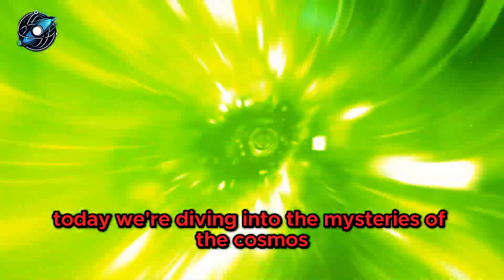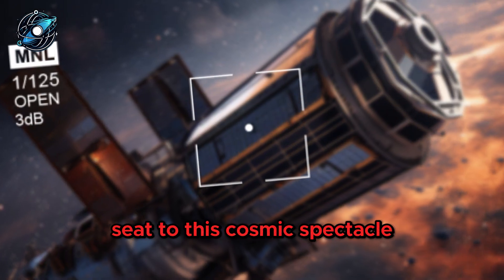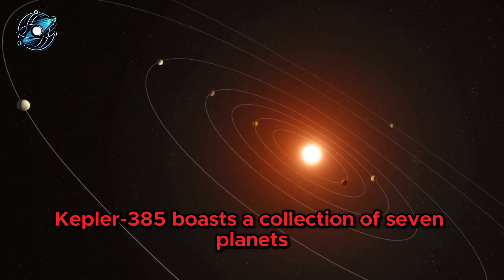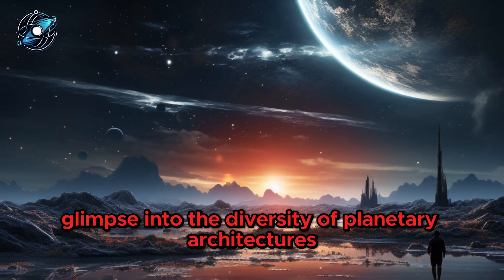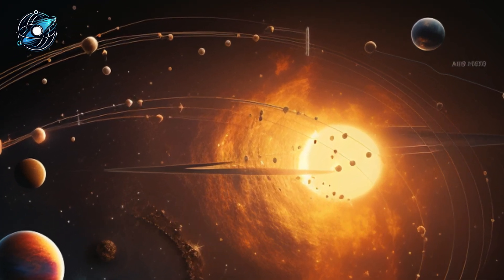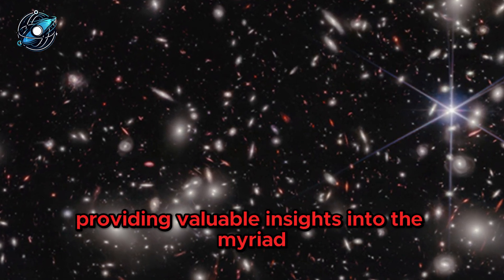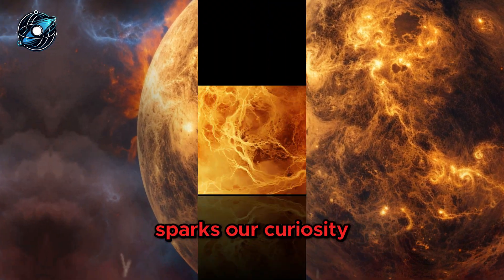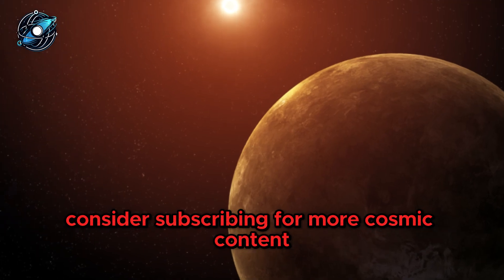New Exciting Kepler Discovery! Latest space and universe news!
Explore the mysteries of the cosmos with our latest video on the Kepler-385 exoplanet system, discovered by NASA's Kepler telescope! Join Quantum Launch on a celestial journey as we unveil the intricacies of this distant star system, featuring seven unique exoplanets orbiting their host star. From the cutting-edge technology of the Kepler telescope to the scientific revelations about each planet, this video is your ticket to the wonders of space and the universe.